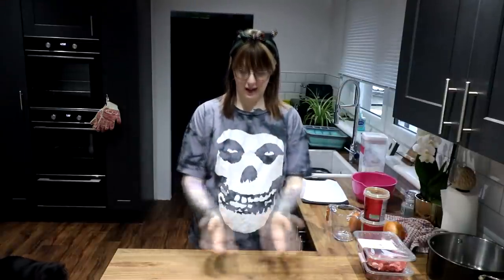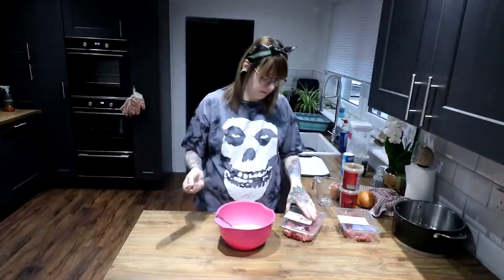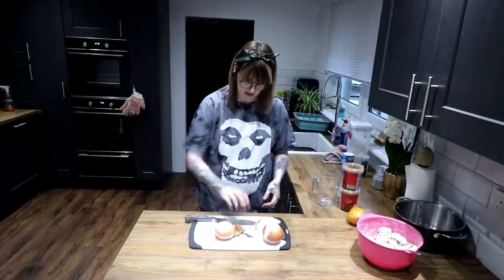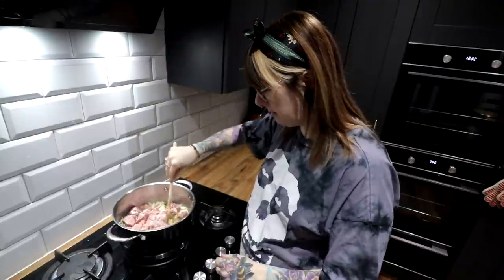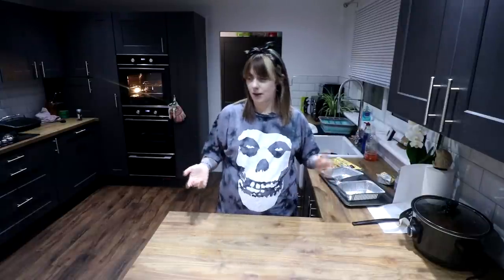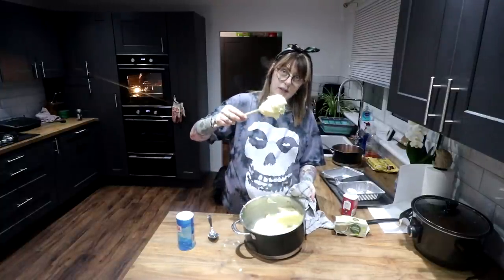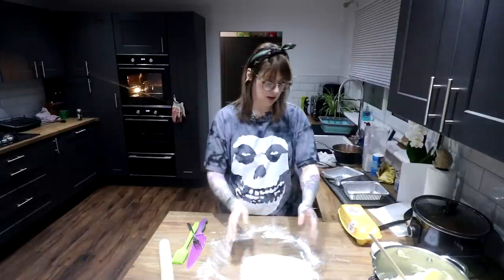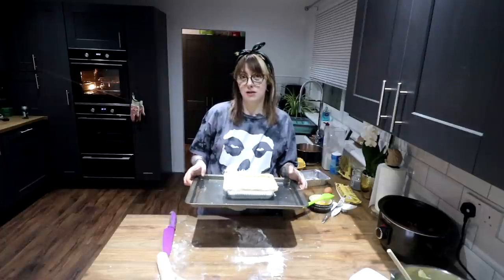Traditional Scottish Hogmanay Steak Pie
Ingredients:

800g of diced beef
2 tablespoons of plain flour
500ml beef stock
1 tsp Dijon Mustard
2 tbsp Worcestershire sauce
1 tbsp tomato puree
2 large onions chopped
butter/oil or both like i used
salt and pepper to season if you are so inclined
Puff Pastry (I used 400g)
22cm Pie dish of your choosing

If you choose to simmer your stew in the slow cooker place on high for 2.5 hours
If you choose to simmer your stew in the pot place a lid on it on the hob for 2.5 hours.

LINKS

♥Baby Amazon Wish List
(this was requested by some of you)

♥Images used in outro were commissioned from @BugBeebles on Twitter - Go check her out she's great!
♥Music for outro made by Tailed Feature – you should check out his YouTube channel ♥The music I play in the background of my videos are